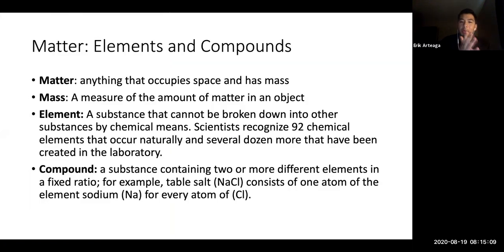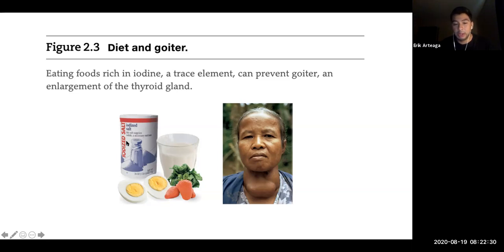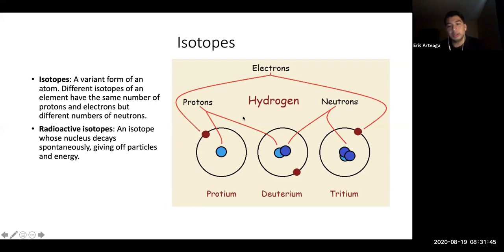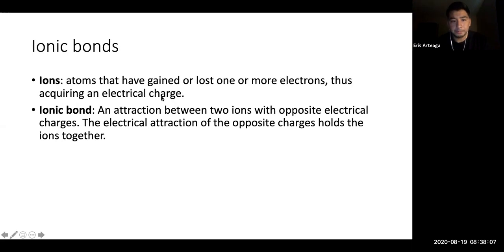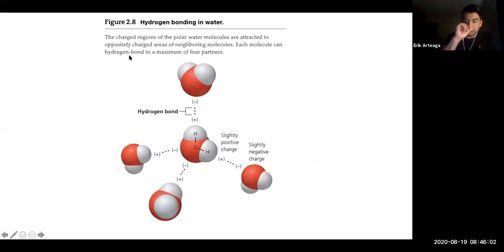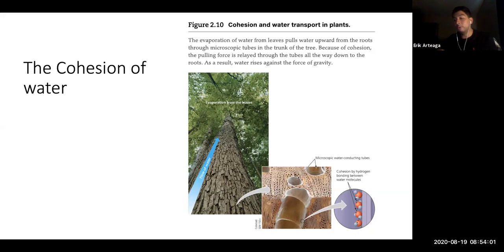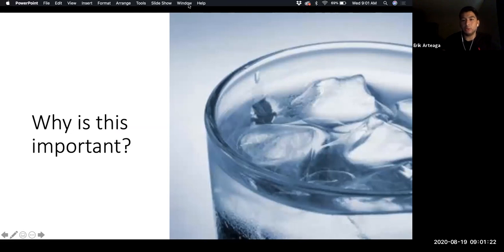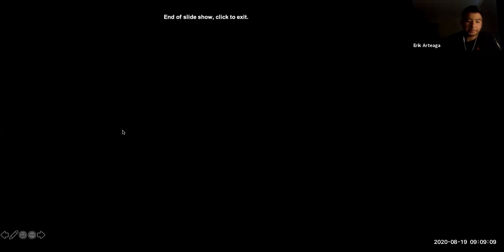Chapter 2 Frontiers in Biology 08/19/2020